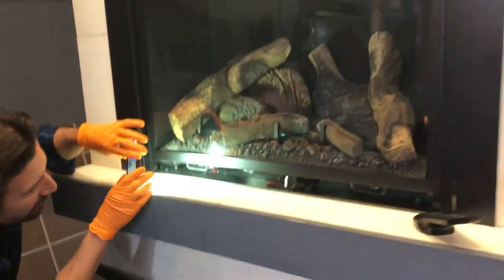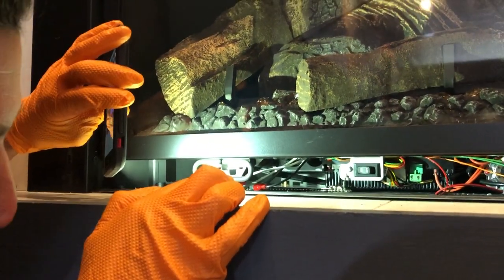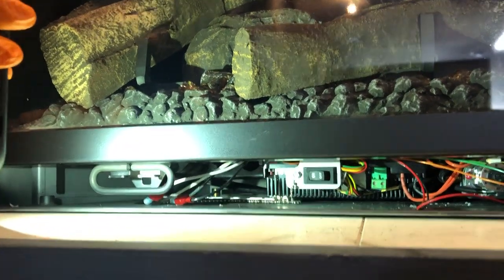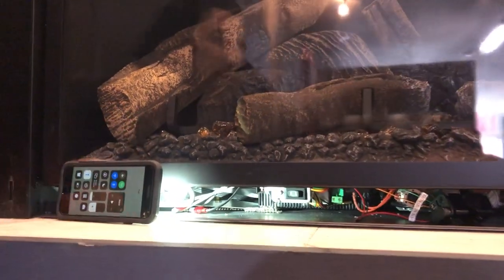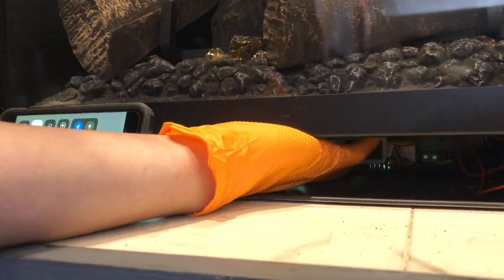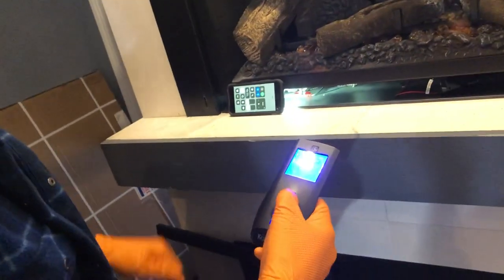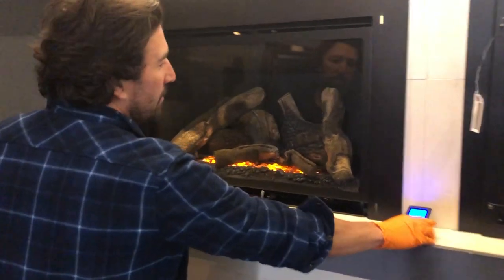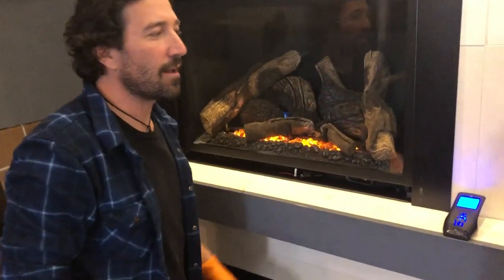Kozy Heat Remote and Module Sync - Chaska 34 w/SIT Proflame II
In this video we walk you through syncing your remote to your fireplace. Sometimes when you lose power or change the batteries in the remote they will lose sync. It's common and it's easy to fix.

This unit is the Kozy Heat Chaska 34. While the module might be in a different location on your unit, the general idea still holds. You're looking for that little red/black button for the re-sync.